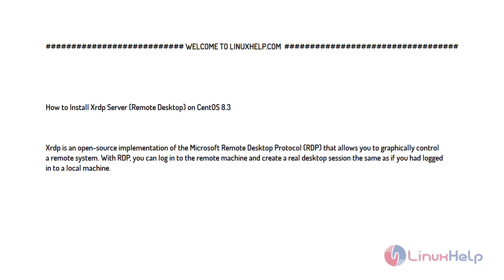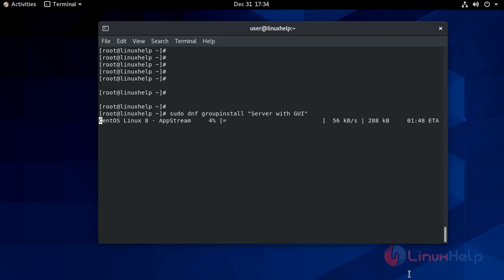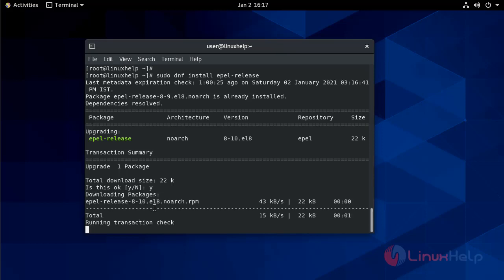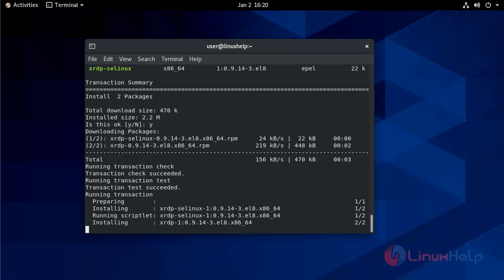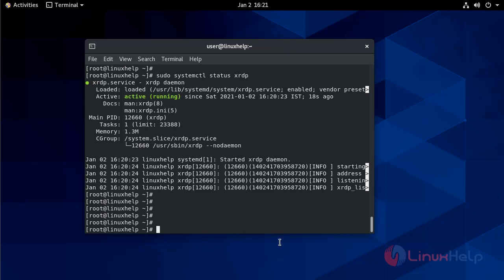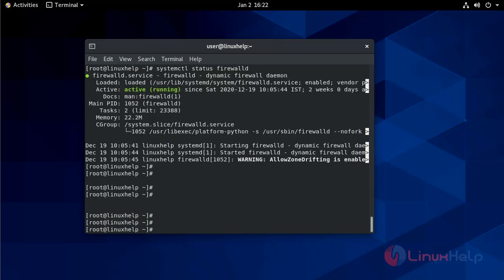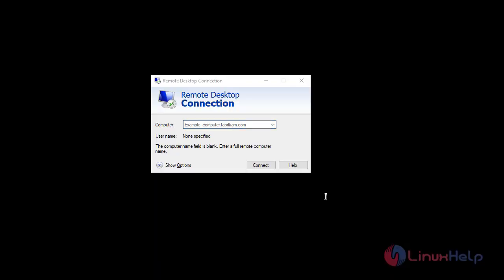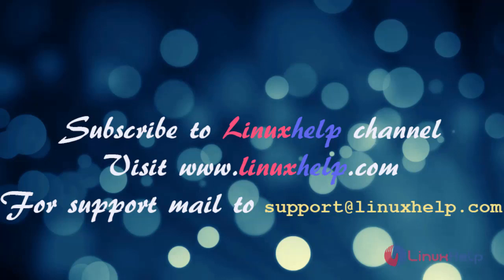How to Install Xrdp Server (Remote Desktop) on CentOS 8.3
xRDP is an open-source application of the Microsoft Remote Desktop Protocol (RDP) that enables us to graphically manage a remote system. With RDP, we can log in to the remote machine and build a real desktop session the same as if you had logged in to a local machine.